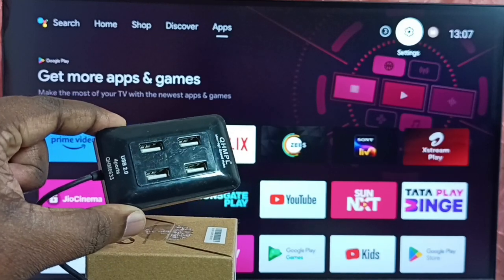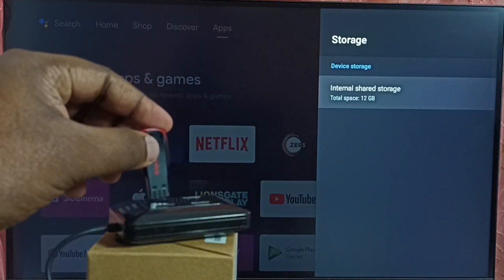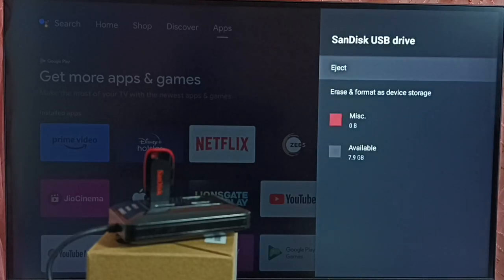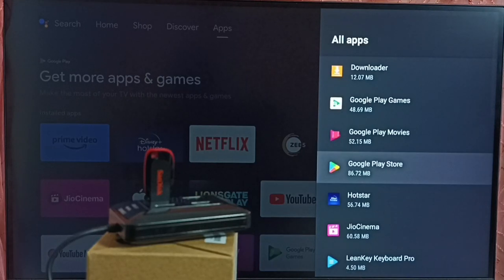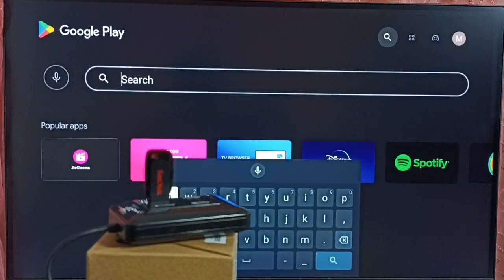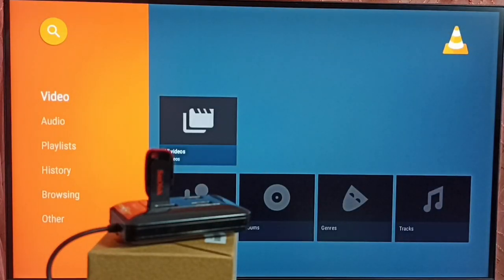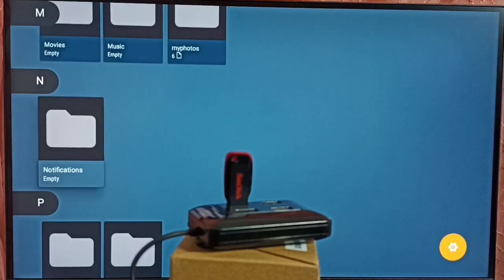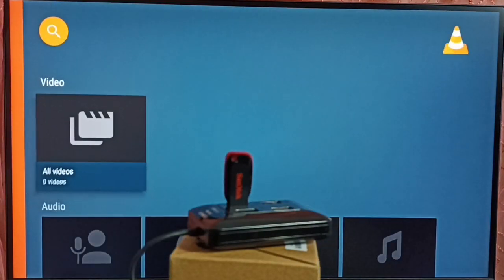Android TV : How to Play Videos in the USB Pen Drive using VLC Media Player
Play Videos in the USB Flash Drive using VLC Media Player,
Play Videos in the USB Storage using VLC Media Player,
Android,
Smart TV,
Android TV,